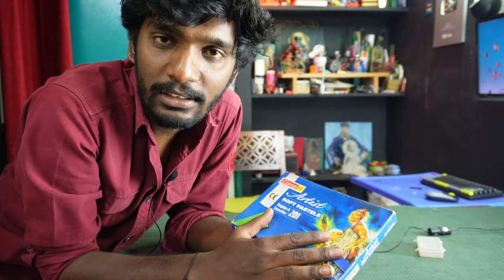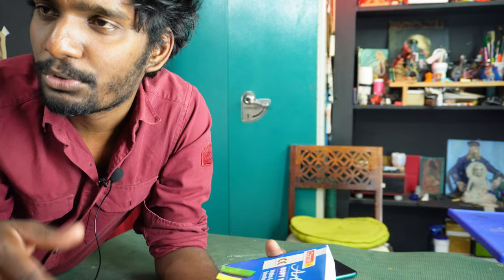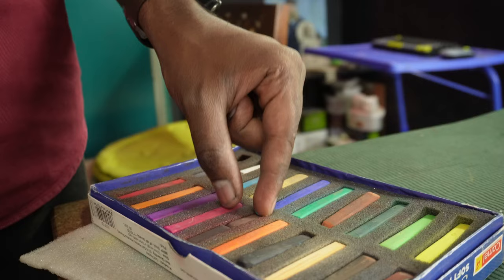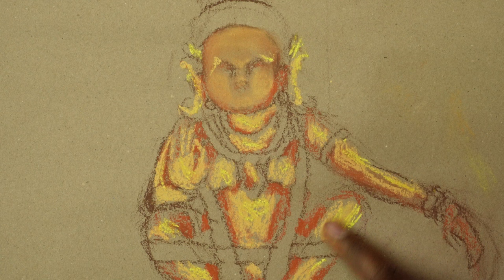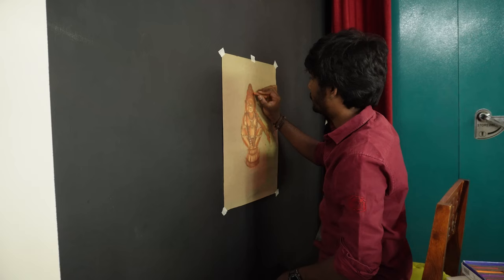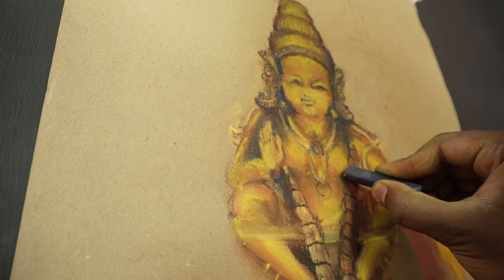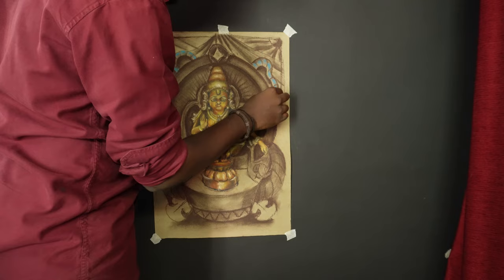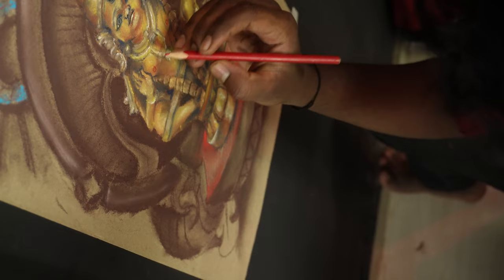Soft Pastels Painting of Lord Ayyappa Swami in telugu by Ganymadex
In this captivating video, we take you on a mesmerizing journey of creating a stunning soft pastels painting of Lord Ayyappa Swami. Watch as the colors blend and come to life to depict the divine aura of the revered deity. Whether you're an experienced artist or a beginner, this step-by-step tutorial will guide you through the process, ensuring that your painting turns out beautifully.

🎨 Materials Used
* Soft Pastels
* Pastel Papers

Brustro Artists' Pastel Paper Pad of 24 Sheets (160 GSM), Colour - Earth Tones, Size - 5 x 7"